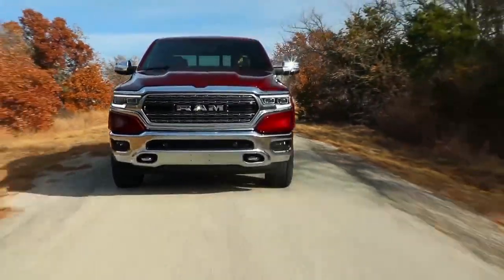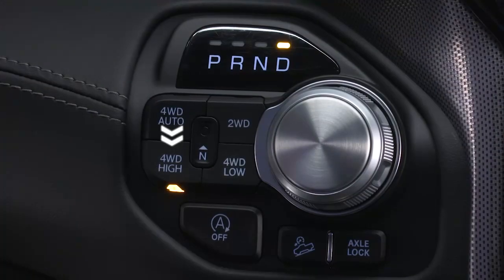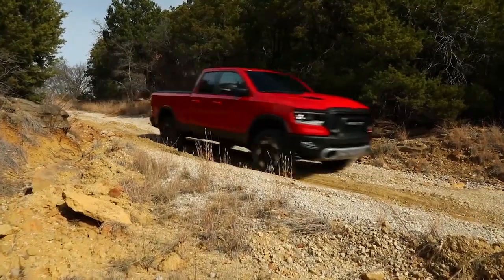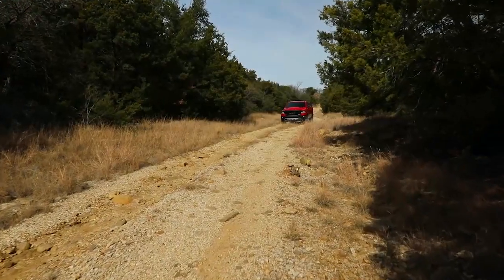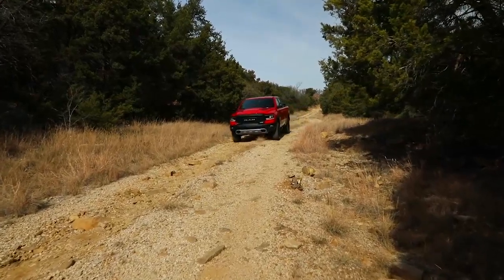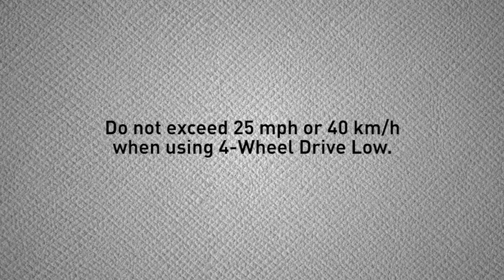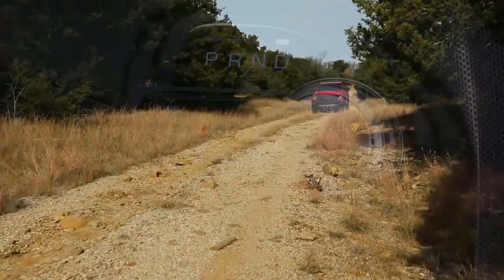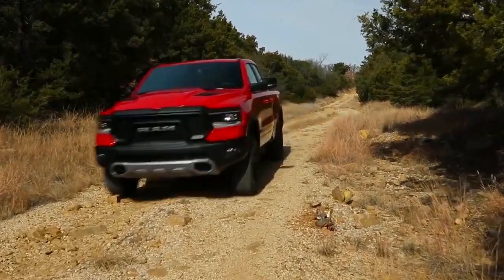Four Wheel Drive Operation-Five Position-4x4 4WD transfer case on 2019 Ram Truck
The 2019 RAM 4X4 system allows you to place the transfer case in 4wd lock or 4WD low when traction or terrain dictate.